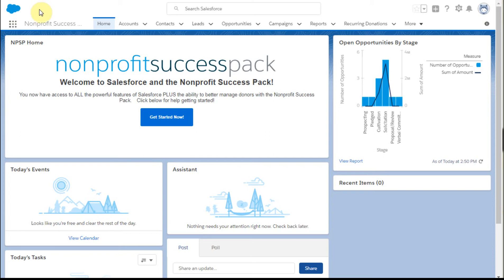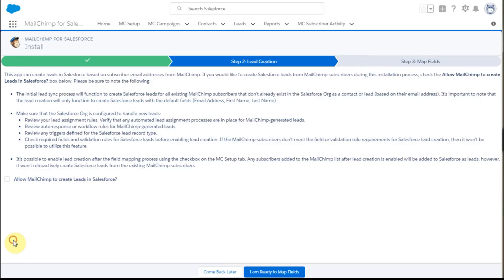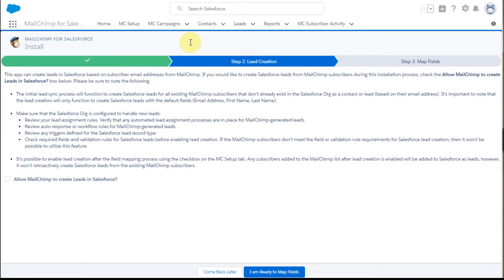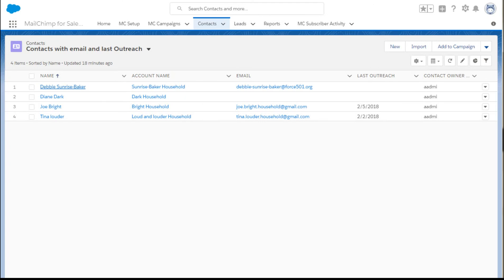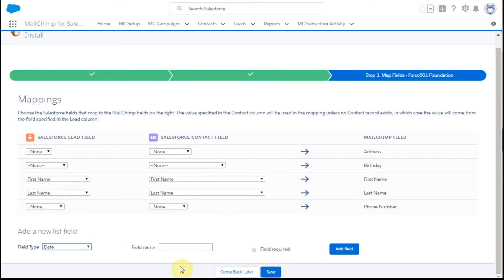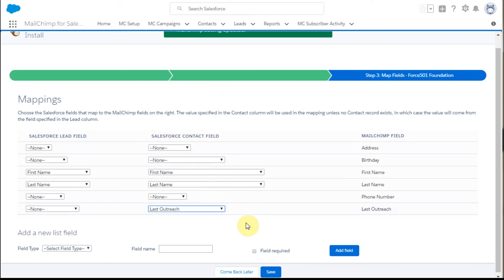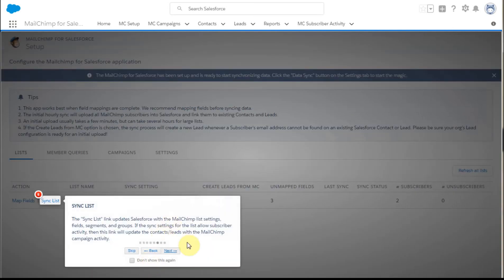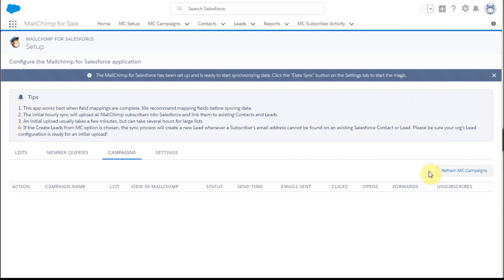3. MailChimp for Salesforce App: Field Mapping for Integration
After you've installed and authenticated the MailChimp for Salesforce App, this walks through the Salesforce Lightning steps for mapping fields so you can transfer data from Salesforce to MailChimp using the Salesforce App. The next video will show how to configure the Permission Sets for the MailChimp for Salesforce App within Salesforce.

1. Using Salesforce AppExchange to Install MailChimp for Salesforce (by MailChimp)
2. MailChimp for Salesforce (by MailChimp) Authenticating using Lightning
3. MailChimp for Salesforce App: Field Mapping for Integration
4. MailChimp for Salesforce App: Access using Lightning Permission Sets
5. MailChimp for Salesforce App: Modifying Page Layouts in Lightning
6. MailChimp for Salesforce App: Sync Settings in Lightning